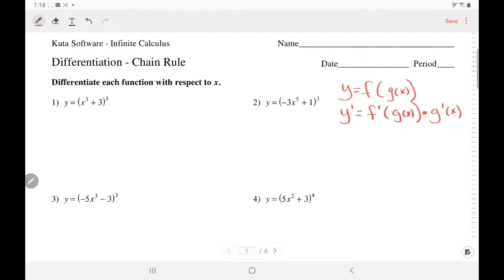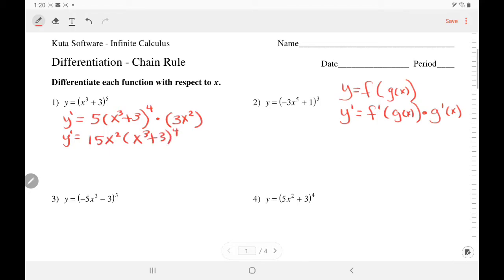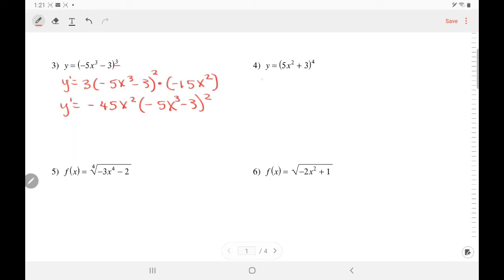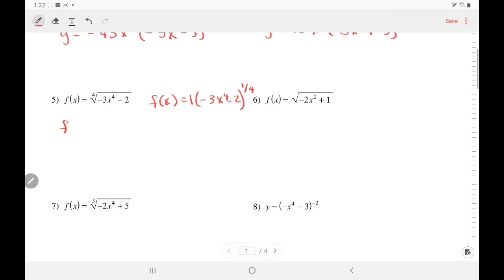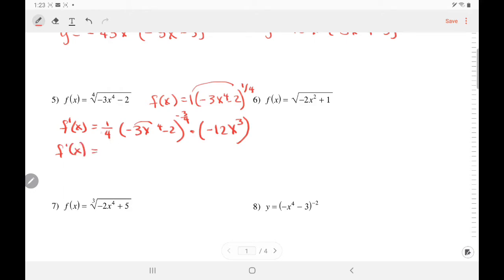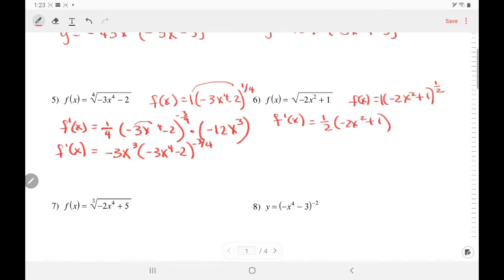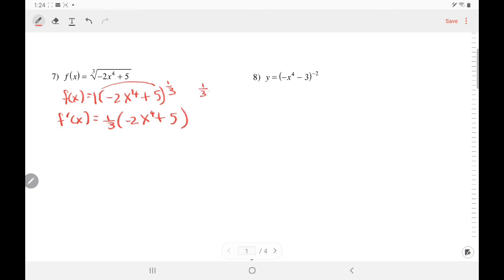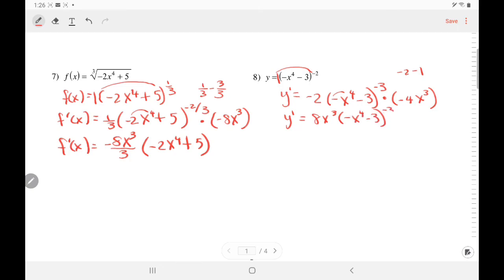Kuta Software - Calculus: Differentiation using Chain Rule | IngWan Steiner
In this video I will show you how to use the Chain Rule in derivatives using a free Calculus math worksheet from Kuta Software.